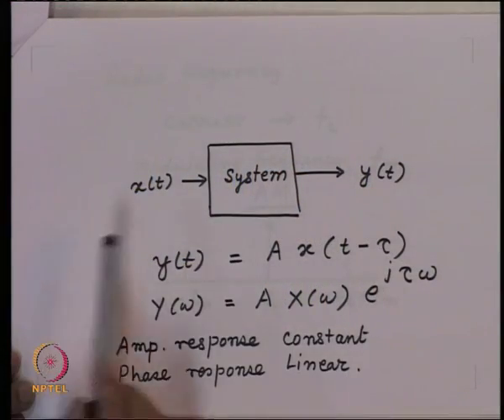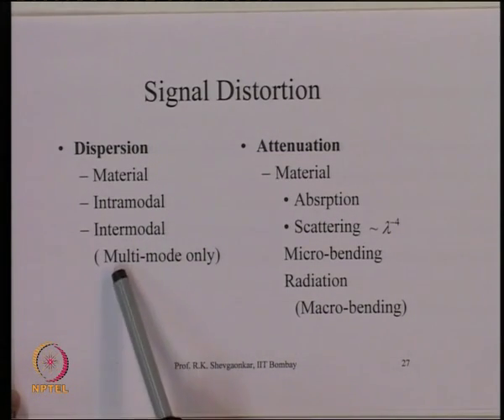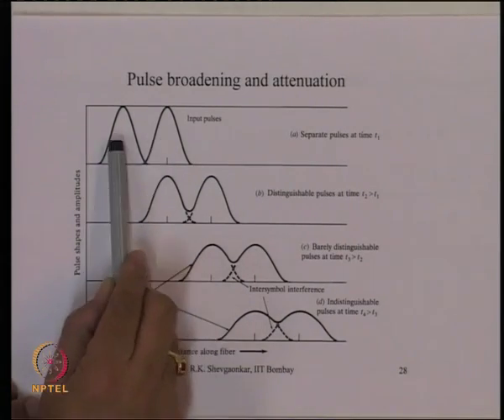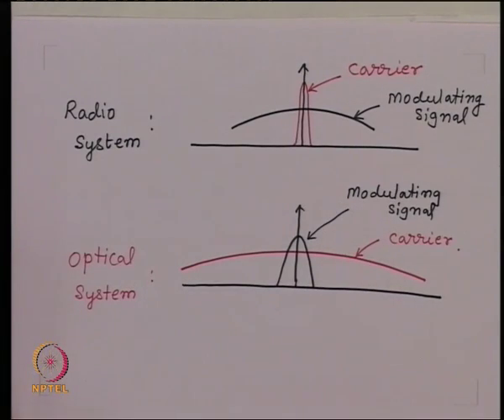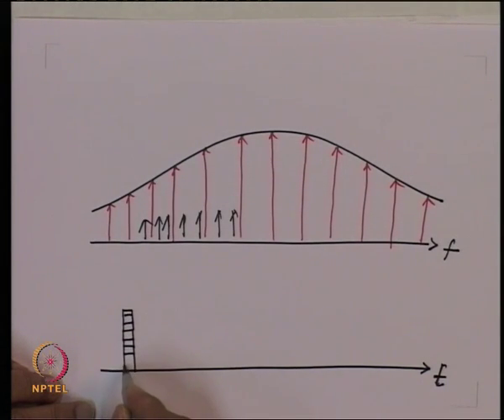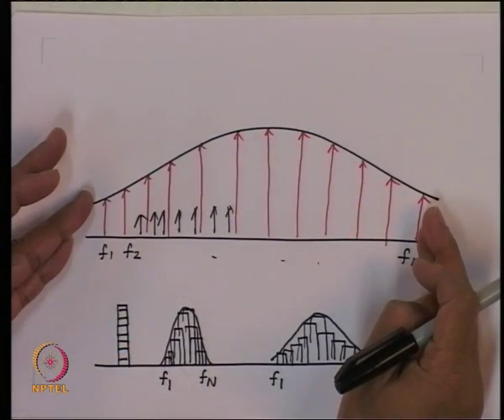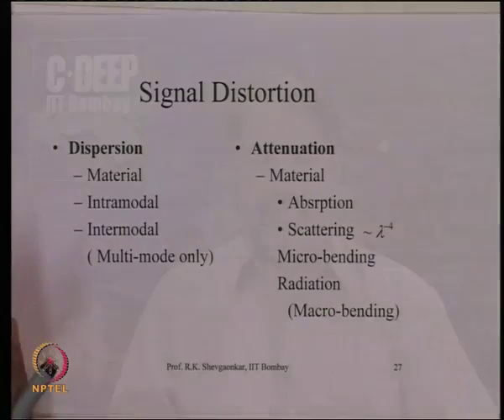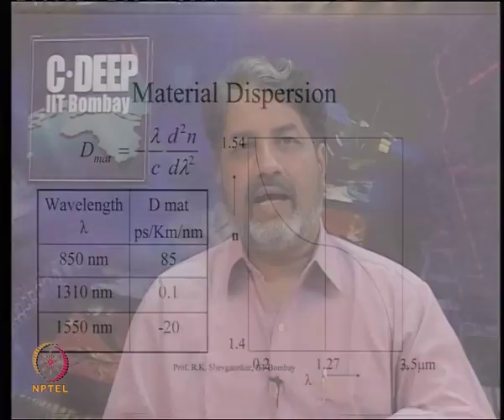Mod-01 Lec-08 Signal Distortion - I